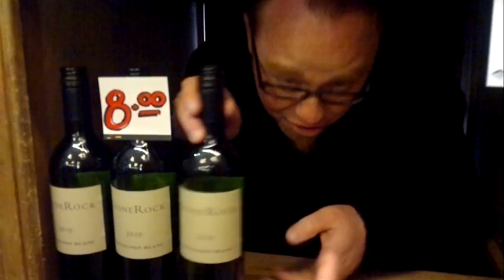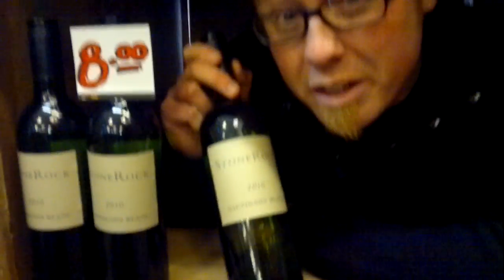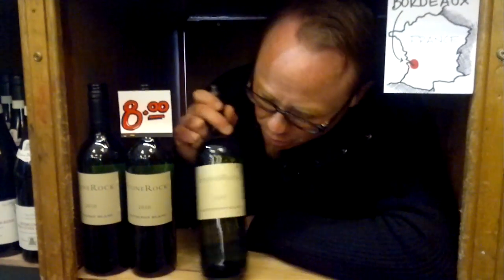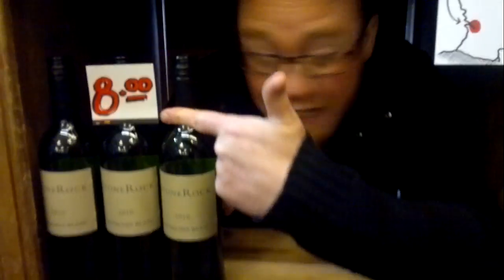View from the Shelf - Stonerock Sauvignon Blanc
What you should be drinking this weekend.

A short review of a French white wine from Oddbins Hyndland.